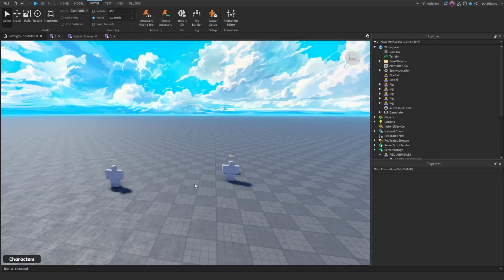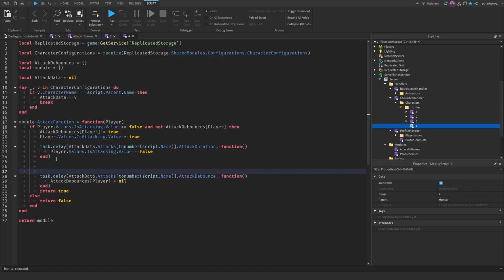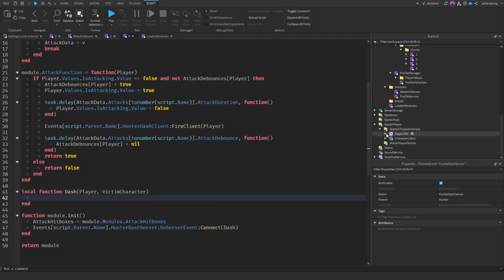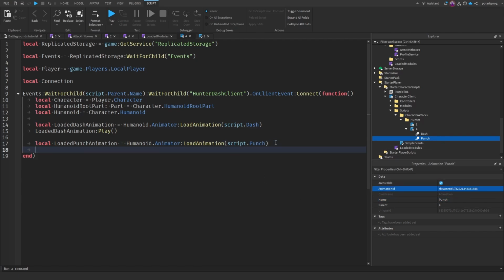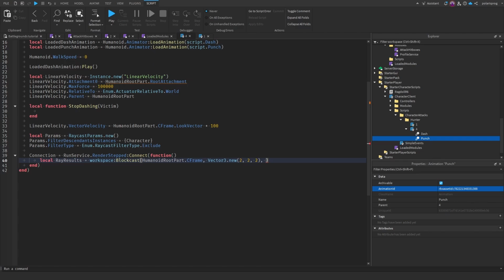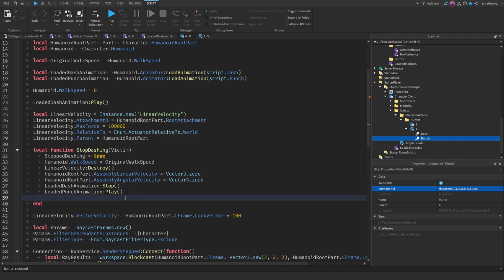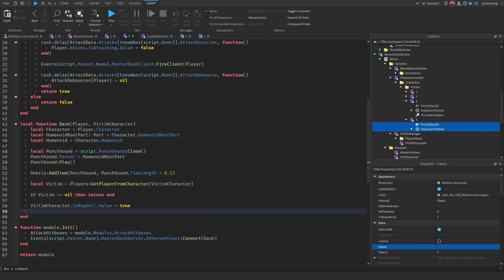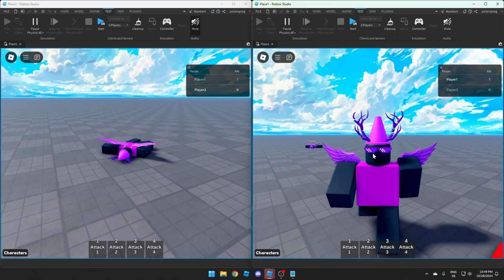How To Make A BATTLEGROUNDS GAME In Roblox Studio 2024 PART 7